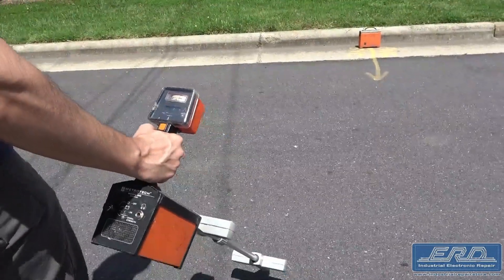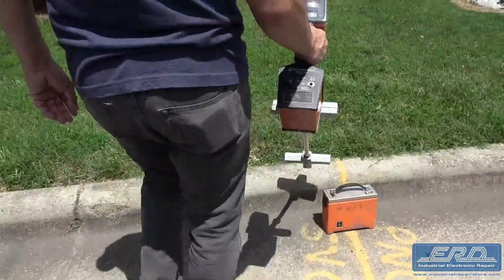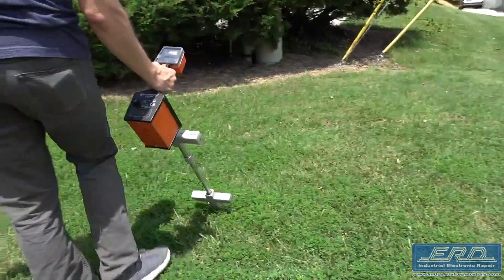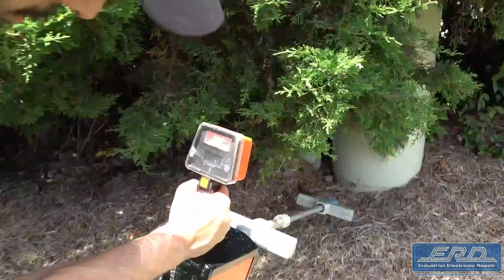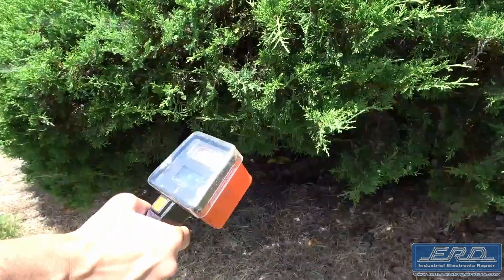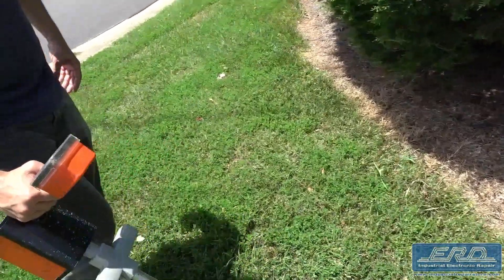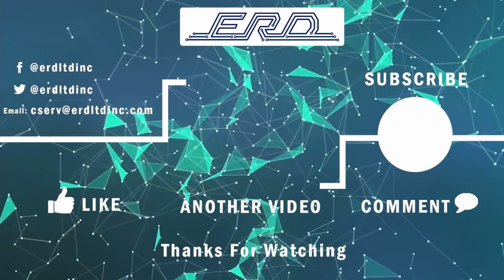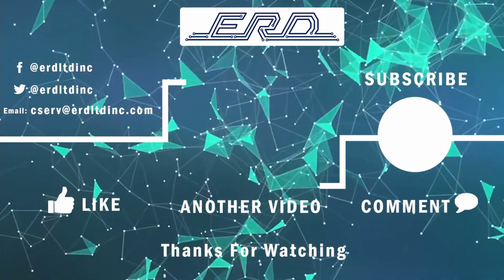Metrotech 810 Repaired with 3 Year Warranty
The Metrotech 810 is a utility locator used to find wires and pipes buried underground. The 810 operates at 83.1kHz which is ideal for water and gas utilities which generally are larger pipes with bell housings and gaskets. The 810 higher frequency is also good for locating ungrounded small diameter drop wires and inducing signals through the soil, onto services when direct connecting is not an option. These 810’s receive a fair amount of abuse in the field but at ERD we provide a full repair and rebuild before shipment back to our customer. The video shows our expert repair technician outside field testing the unit. He then performs a series of location tests based on known buried objects on our property. As with all the repairs we perform, ERD focuses on the details after the repair to ensure the unit is operating within specification.

ERD repairs a wide array of locator’s including the newer enhanced 810dx model plus the newest vm-810.

And as with all our repairs we have the longest warranty in the business.